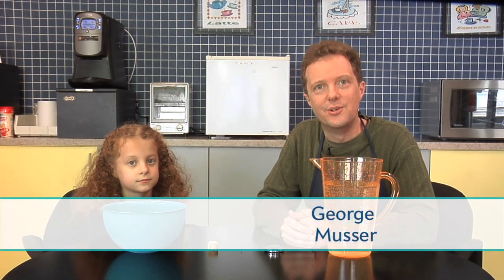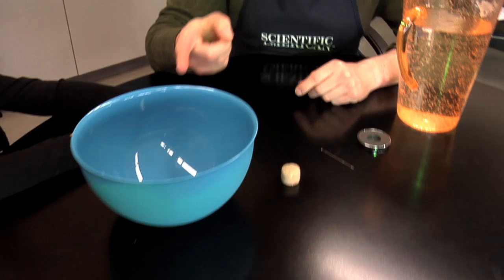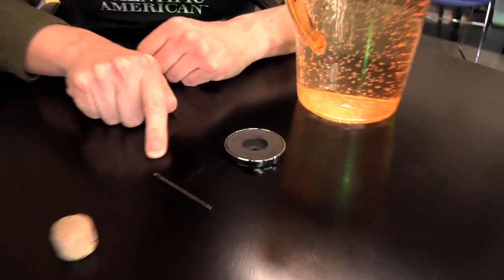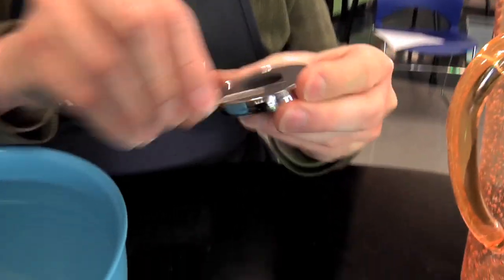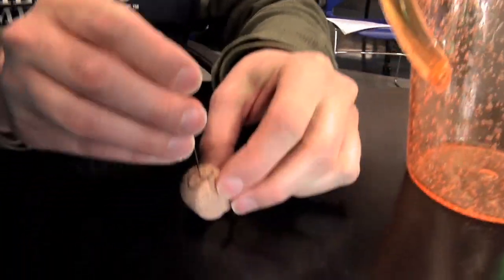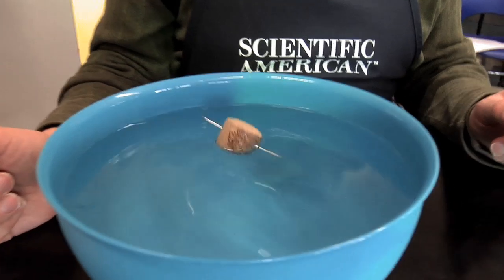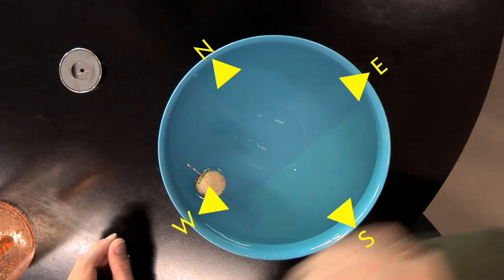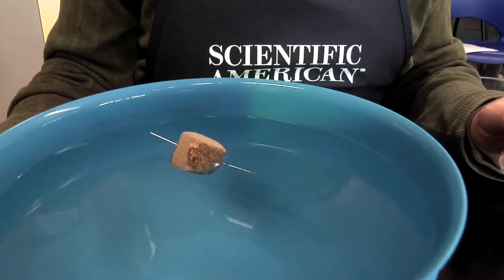Make a Homemade Compass to Find Magnetic North - by Scientific American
Scientific American editor George Musser and his daughter Eliana show you how to make a homemade compass using simple items that just about everyone has around the house. If you haven't tried one of the Bring Science Home activities with your kids yet--it doesn't get any easier than this!

Share your stories, pictures, or videos with us as you introduce Bring Science Home activities to kids at home or in the classroom. We look forward to hearing from you and of course, right here on YouTube. Leave a comment or a video response.

You can find more fun science activities to do with your kids

Scientific American's Bring Science Home is series of family science activities geared towards fostering children's interest in science and inspiring a new generation of 'Scientific Americans.' Bring Science Home helps parents demonstrate that science is fascinating part of everyday life.